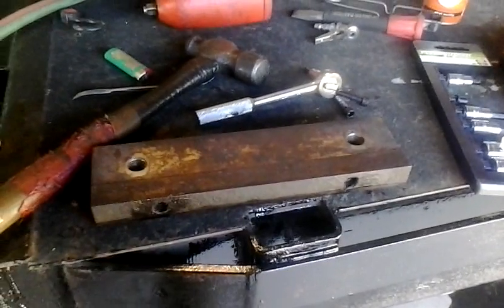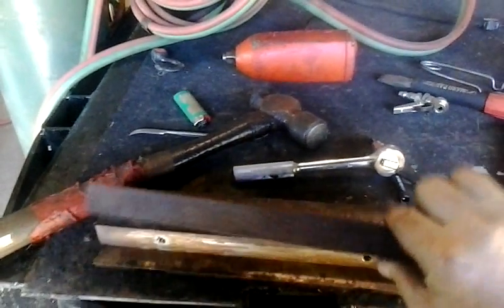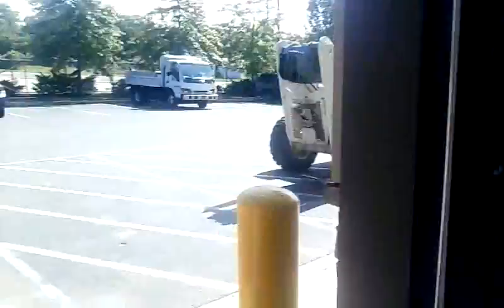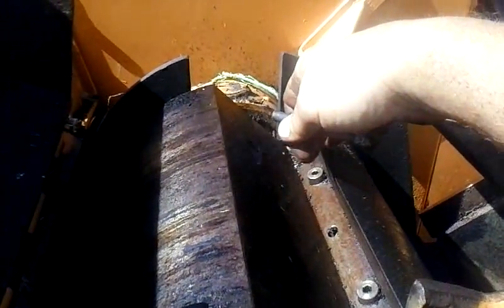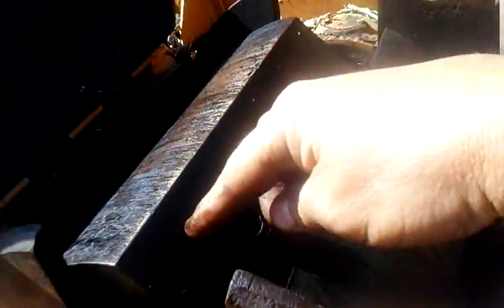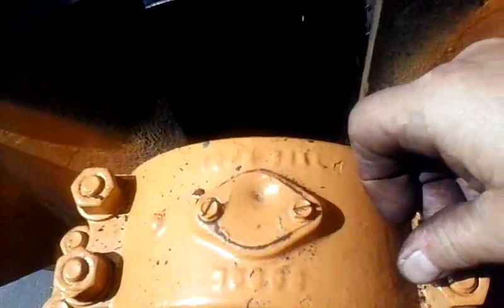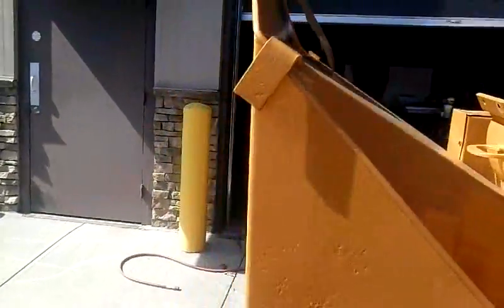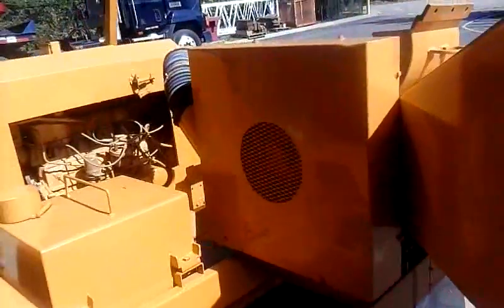Tree chipper Asplundh wisper blade replacement 1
Chuck and duck blades sharpen